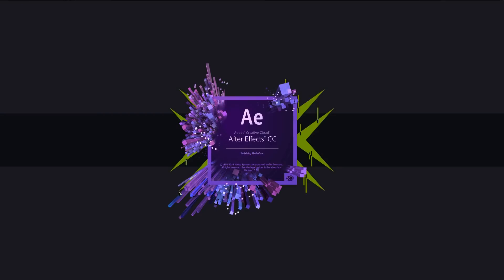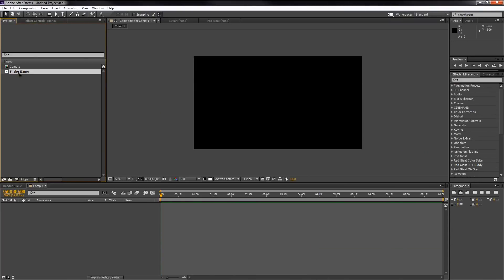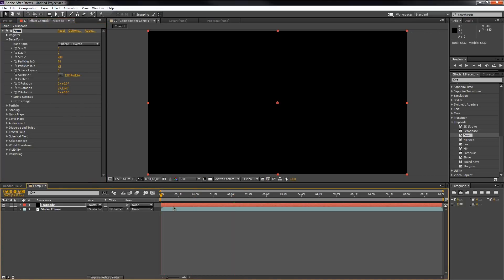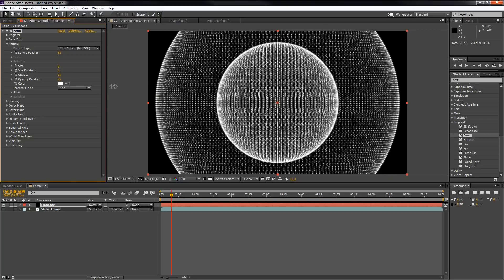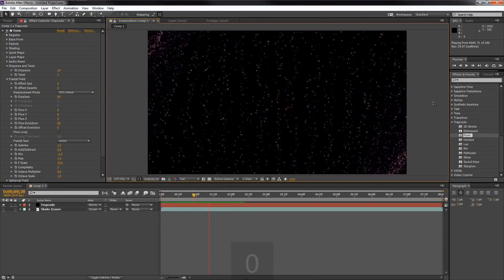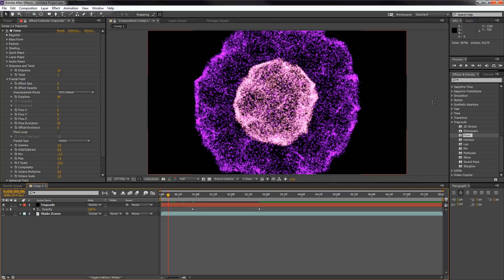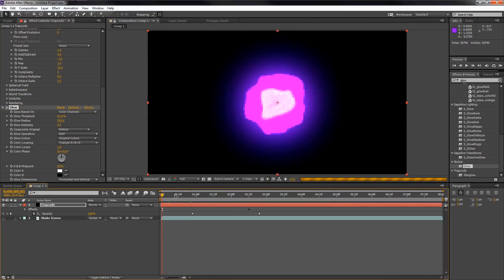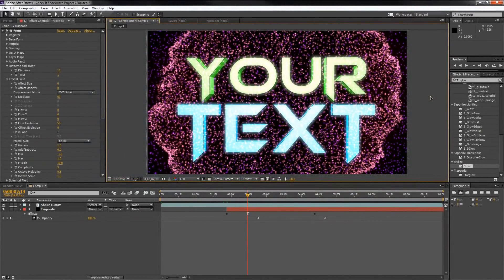Trapcode Form: Unleash the EPIC Shockwave Effect!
VFX Artists everywhere are using these Epic Trapcode Form Shockwaves in their intros, so today, Eli teaches you how to create them! As an added bonus, if you're not able to afford the plugin, Eli is including pre-rendered stocks of all his shockwaves!

"Clinton Van Sciver - Indie Anna Jones (Gold Top Remix)
▶ Make sure to support Gold Top:

FAQs:

A: No, it's not. It's a custom wallpaper that was blended with Rocketdock. View the older tutorial on it here!

Equipment Used:

Shure SM7b
Blue Icicle